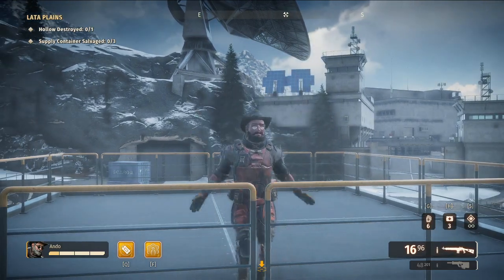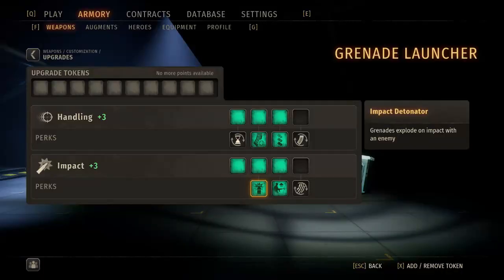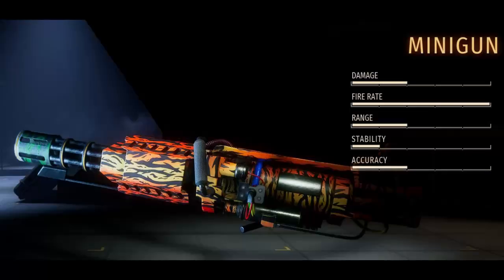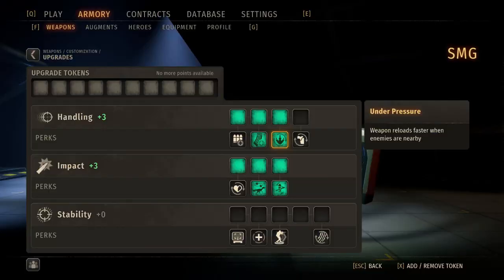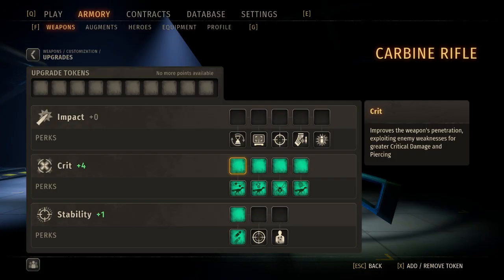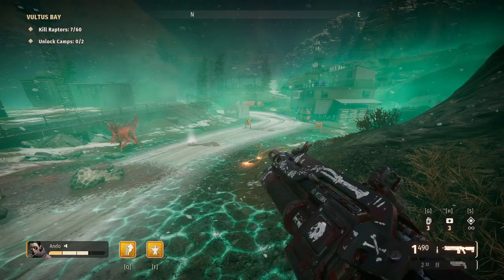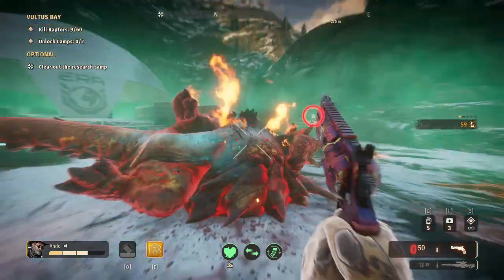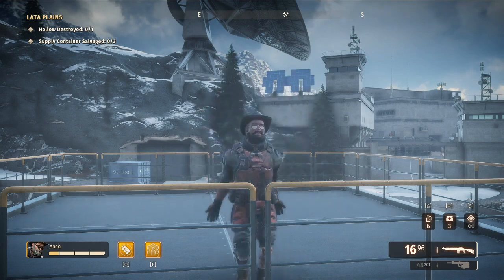Second Extinction - Weapon Tier List and Possible Builds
Updated Tier List

S - Assault Rifle (Emergency Resupply just too good)
A - Machinegun, Carbine, Rocket Launcher and Hand Cannon
B - Revolver, Artillery Cannon
C - Scout Rifle, SMG
D - Grendade Launcher, Mingun
F - Shotgun, Pistol

Here is my personal weapon tier for all of the weapons currently in Second Extinction and some of my personal choices for build paths.

Original
S - Carbine
A - Machine Gun and Rocket Launcher
B - Assault Rifle and Minigun
C - Shotgun, SMG, Revolver, Hand Cannon and Pistol
D - Grenade Launcher and Artillery Cannon
F - Scout Rifle

0:00  - Intro
0:42 - Scout Rifle - F
2:18 - Grenade Launcher - D
4:14 - Rocket Launcher - A
6:15 - Minigun - B
8:05 - SMG - C
9:58 - Assault Rifle - B
11:13 - Carbine Rifle - S
12:55 - Machine Gun - A
13:55 - Shotgun - C
15:13 - Hand Cannon - C
16:00 - Artillery Cannon - D
16:58 - Revolver - C
19:03 - Pistol - C
20:20 - Tier List
20:51 - Outro